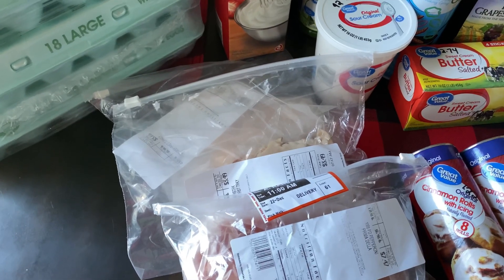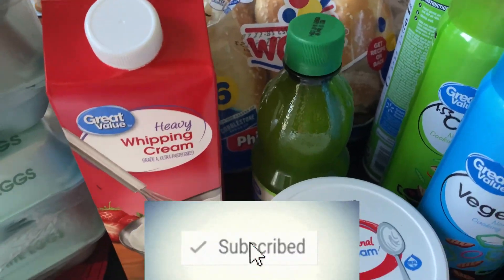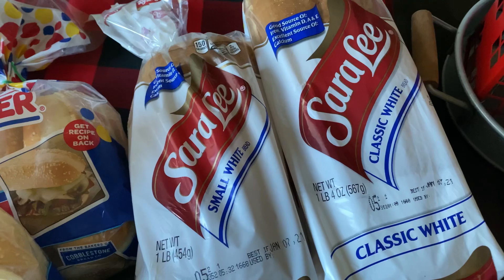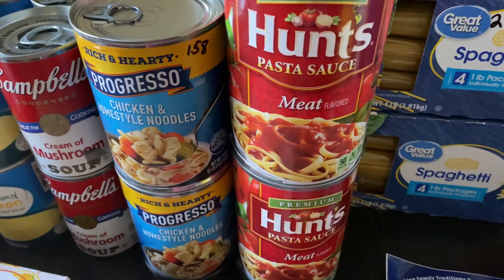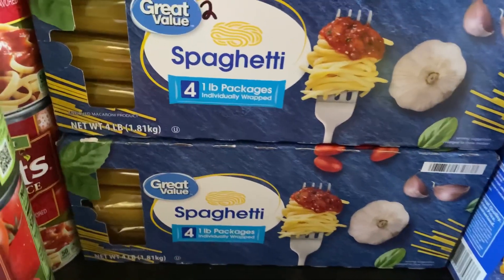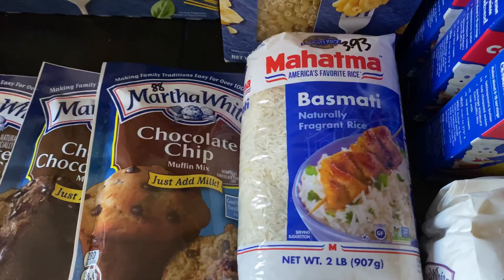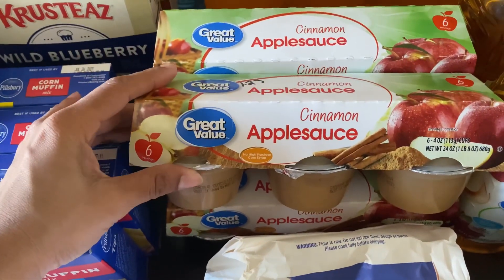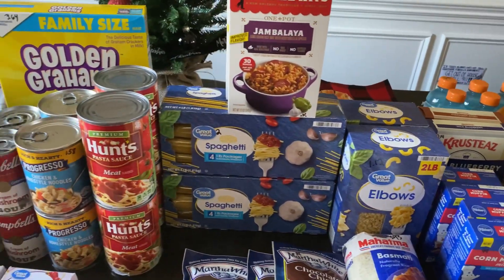WALMART GROCERY HAUL | PREPPER PANTRY | EMERGENCY FOOD STOCKPILE ADDITIONS | LARGE FAMILY HAUL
If you’re new here thanks for stopping by! If you’ve been here before, thank you for returning. Today’s video is a Walmart Grocery Haul. Some items are part of our weekly groceries while other items are prep items that will go into the prepper pantry. Thank you so much for taking the time to watch my video.

*** This video is intended for adult viewers only***